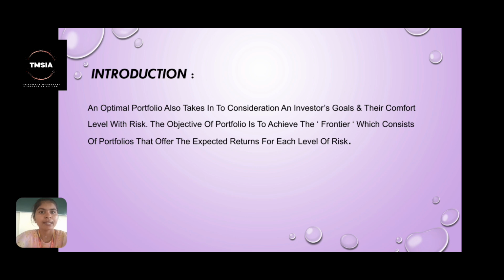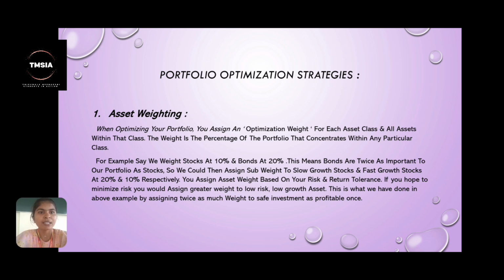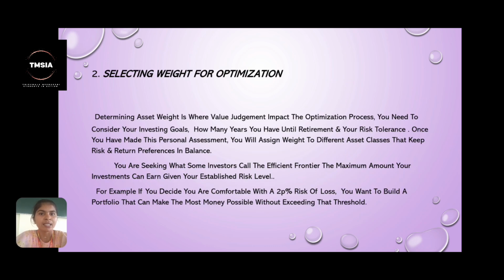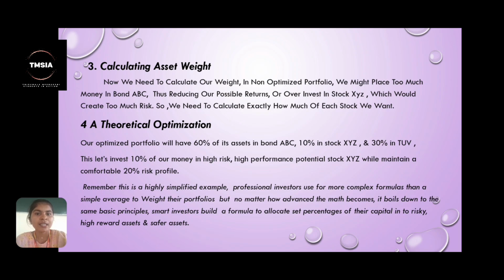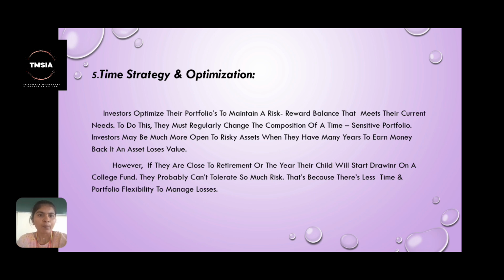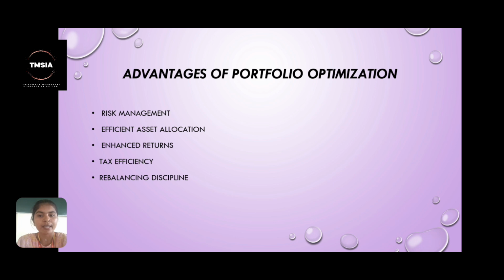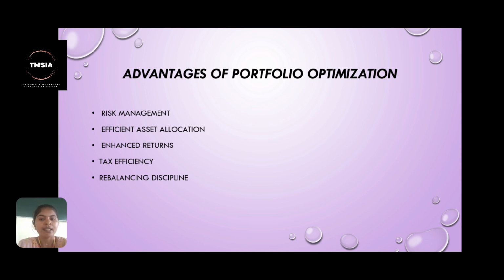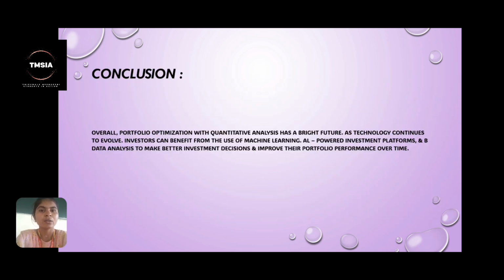Portfolio optimization strategies | Video Presentation |AFM | MCom | GFGCASC Sira | TMSIA